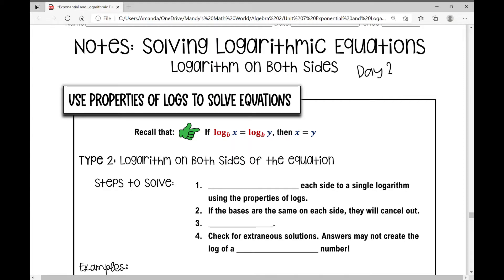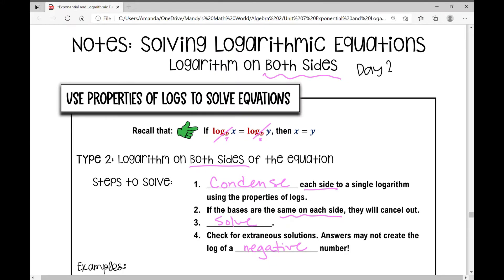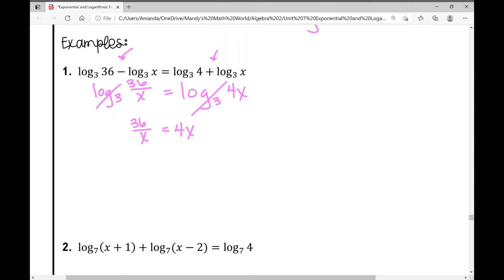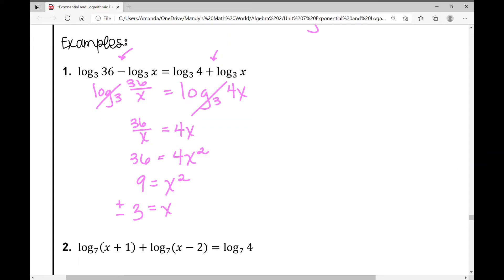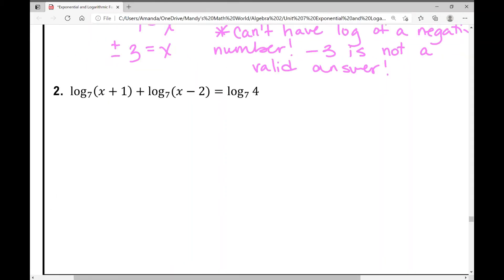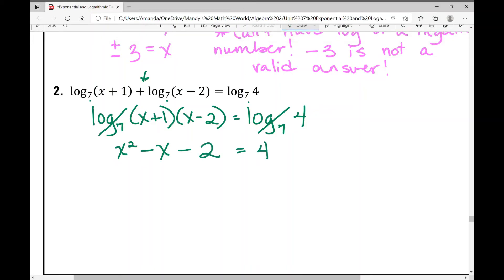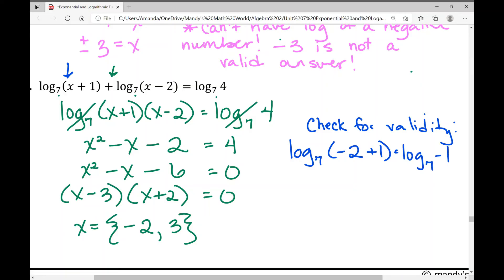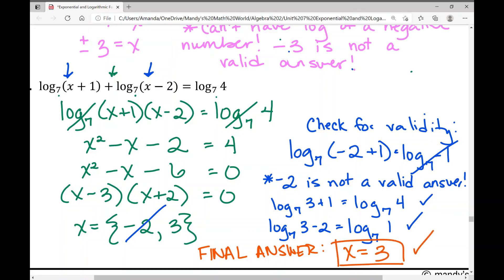Solving Logarithmic Equations Day 2 - Algebra 2 (Log on both sides of equation)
Solve logarithmic equations with logs on both sides of the equal sign. Use properties of logs to condense expressions and check for validity of solutions.

Access the notes and assignment to accompany the video from my TpT store at: